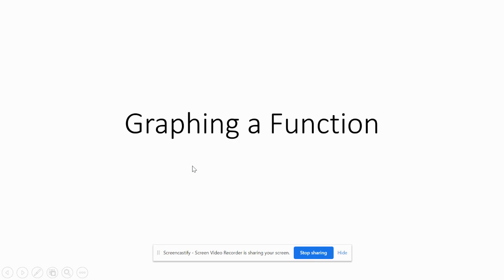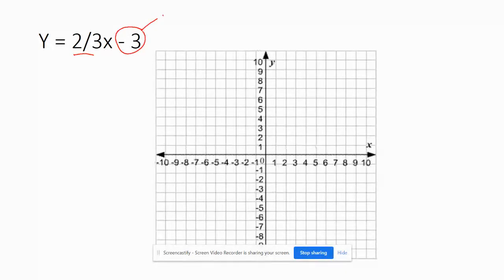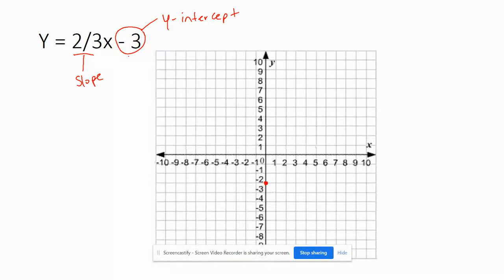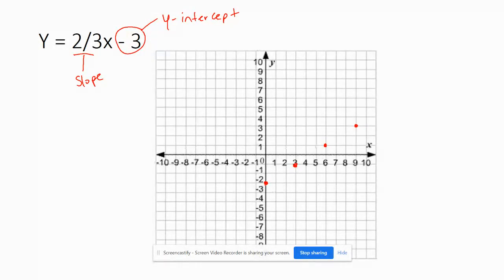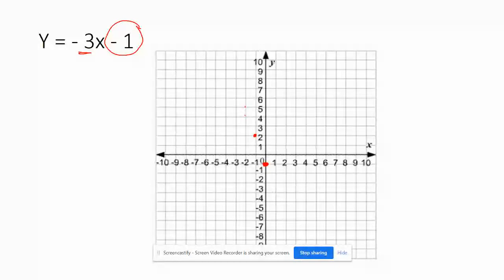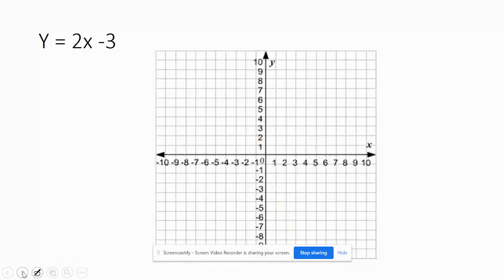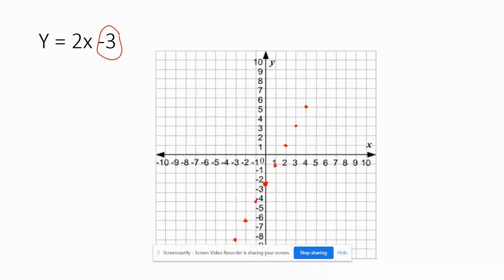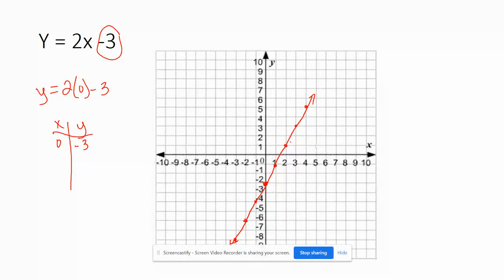Graphing a function